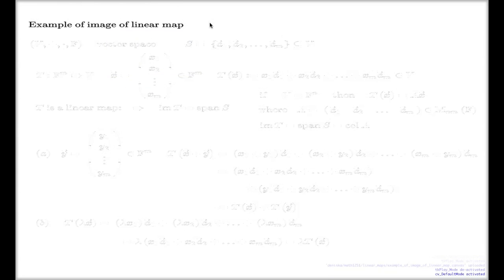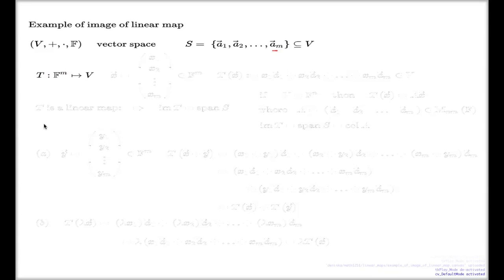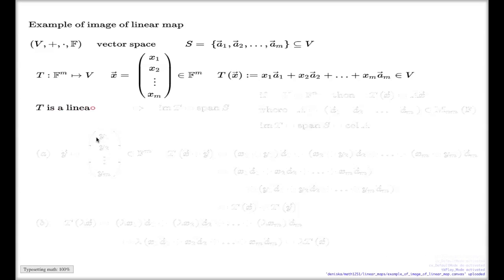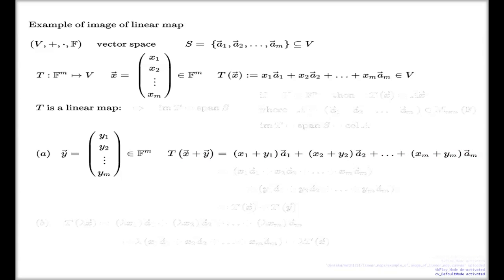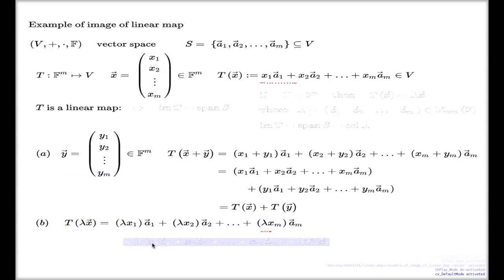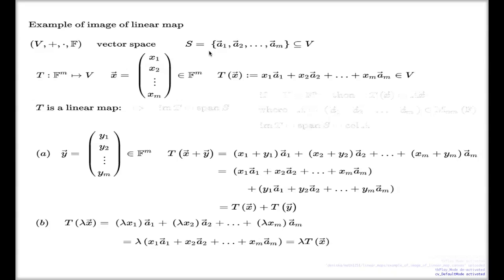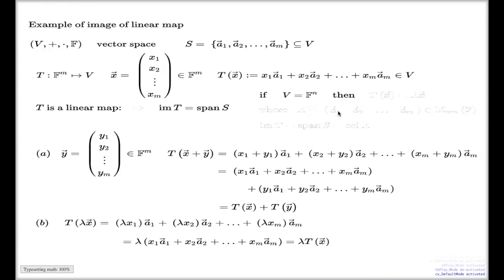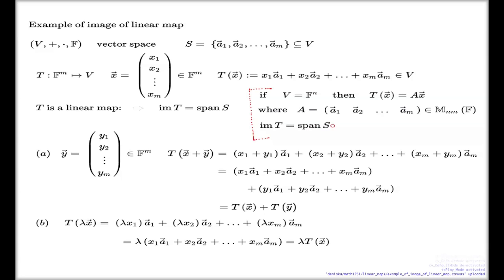Example of image of linear map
I show that the span subspace discussed earlier and the column space of a matrix is a special case of the image of a specially constructed linear map.